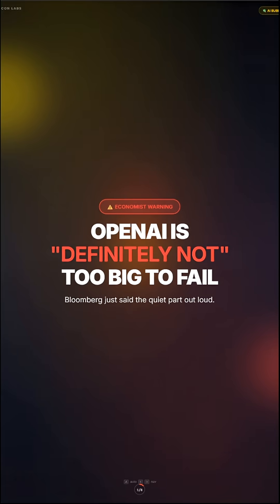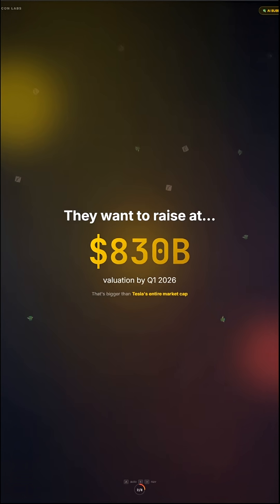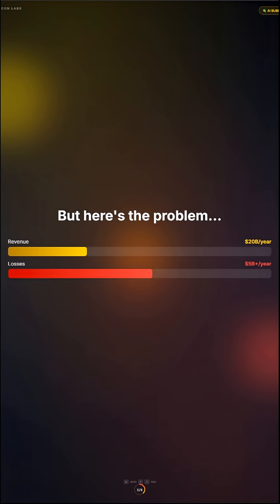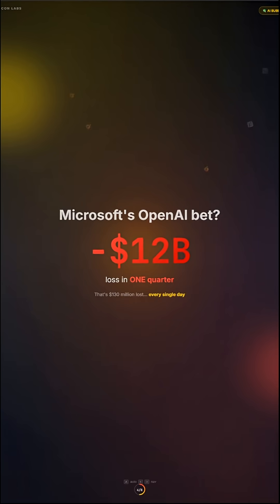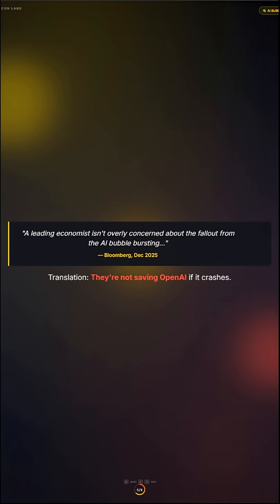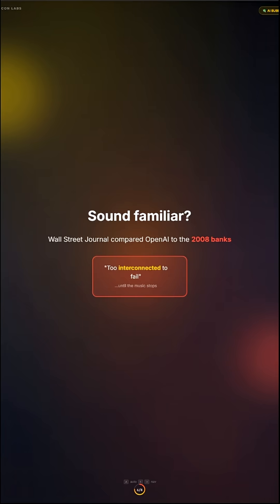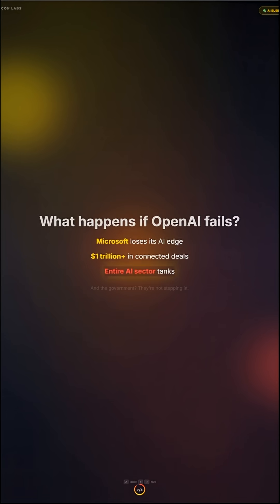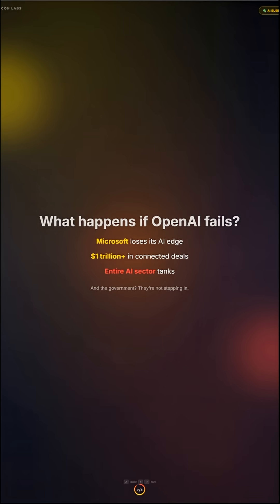OpenAI: The Next 2008-Style Collapse? 📉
Is OpenAI a trillion-dollar revolution or a massive bubble about to burst? With an $830B valuation and $5B in annual losses, some experts are sounding the alarm. Is OpenAI "too big to fail" or too big to sustain?

The Numbers: $830B Valuation by 2026.

The Reality: $5B+ in yearly losses.

The Risk: A $1 Trillion ripple effect across the AI sector.